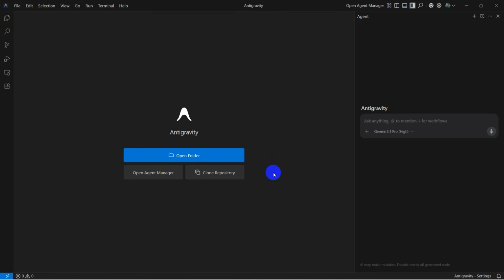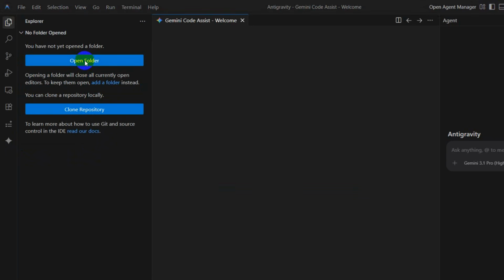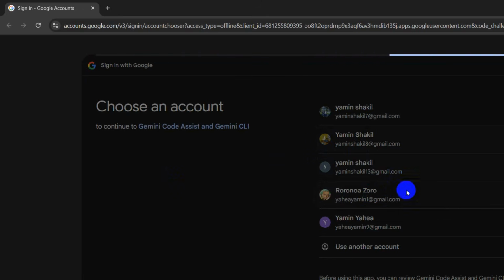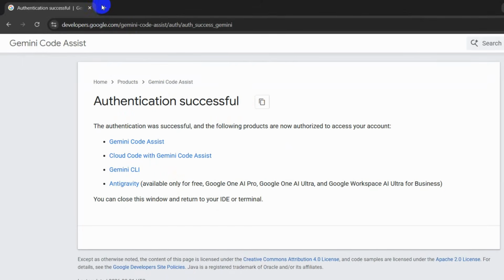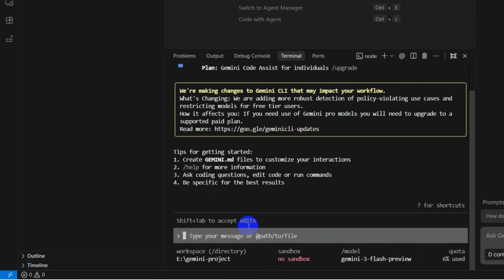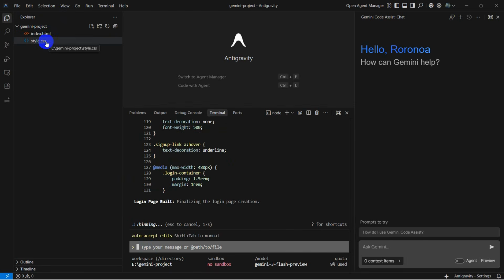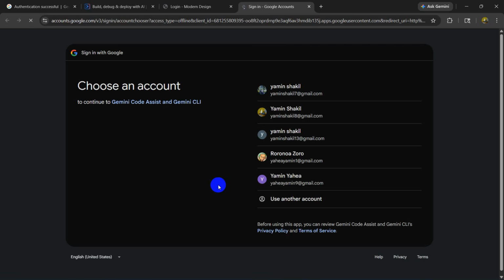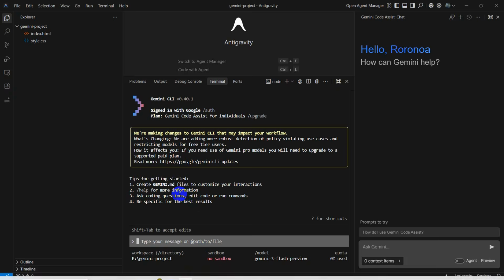How to Setup & Use Gemini in Antigravity | Complete Setup Guide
In this video, I’ll show you how to install, connect, and use Gemini AI inside Antigravity step-by-step. Whether you are a beginner or developer, this complete tutorial will help you set up Gemini in Antigravity and start building AI-powered projects easily.

✅ Install Gemini AI
✅ Configure API & settings
✅ Connect Gemini with Antigravity
✅ Generate code and AI responses
✅ Beginner-friendly walkthrough
✅ Full setup guide for Windows/Linux/Mac

By the end of this tutorial, you’ll be able to use Gemini AI efficiently inside Antigravity for coding, automation, and project development.